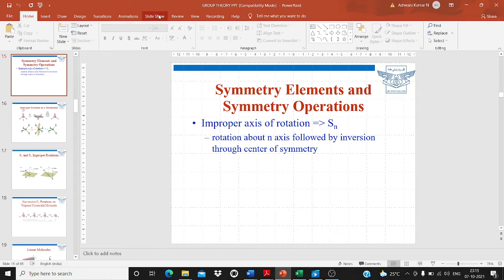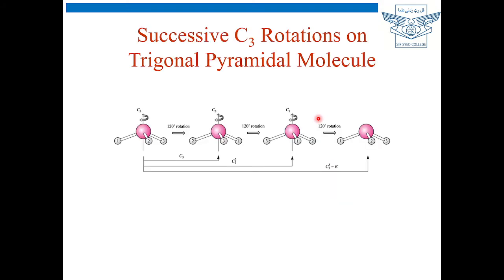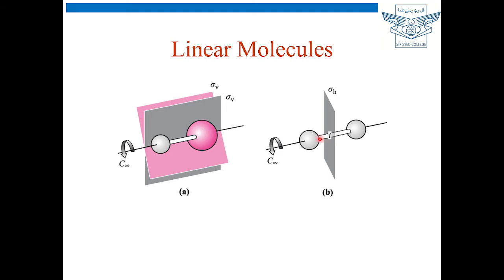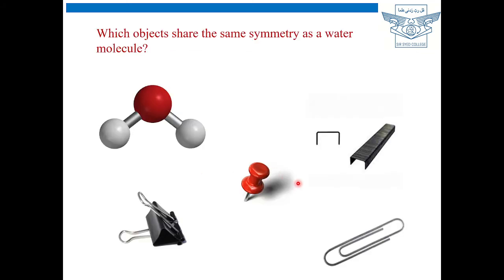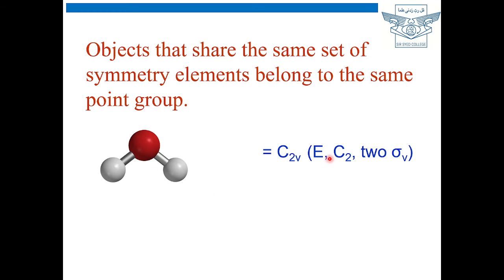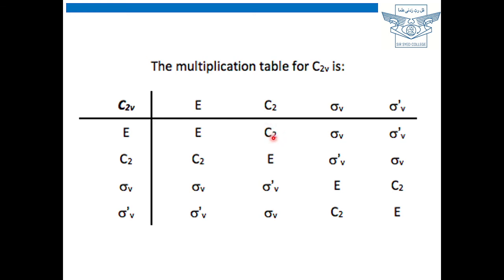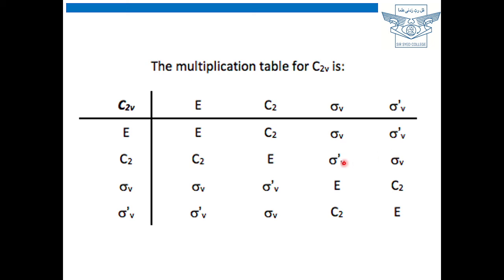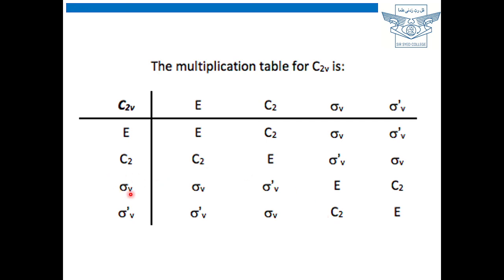GROUP THEORY - PART 6